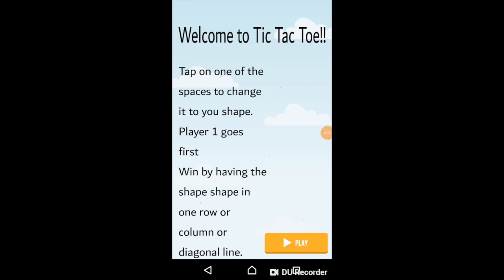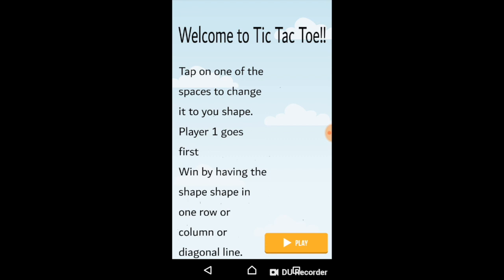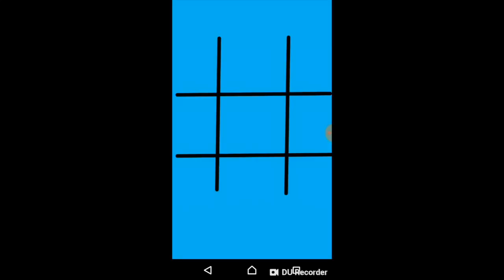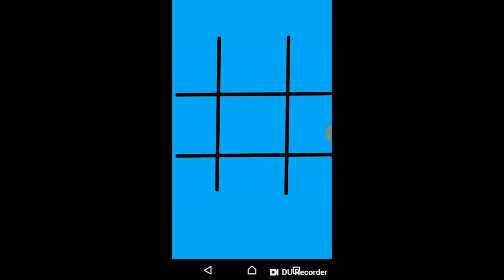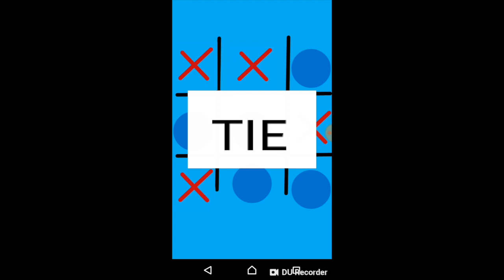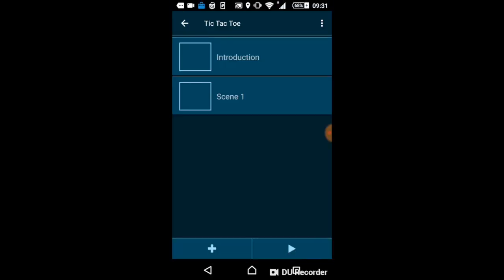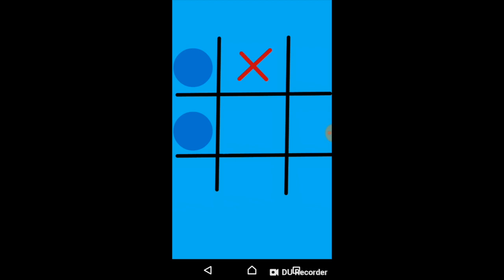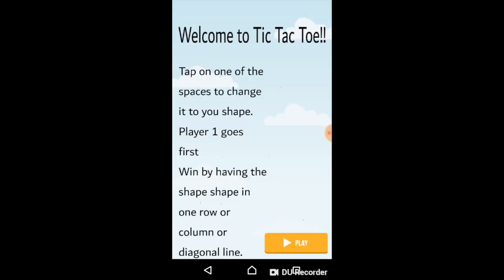TIC TAC TOE!! ||Google Code-In // PocketCode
This video is about TIC TAC TOE in Pocket Code.